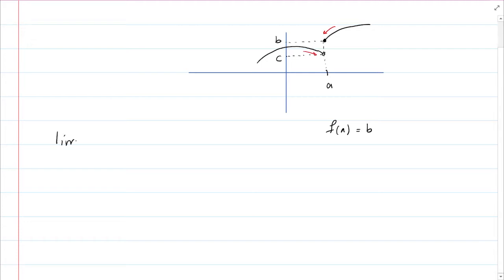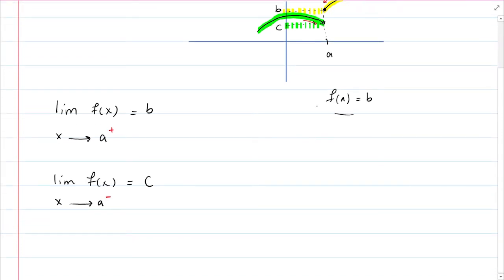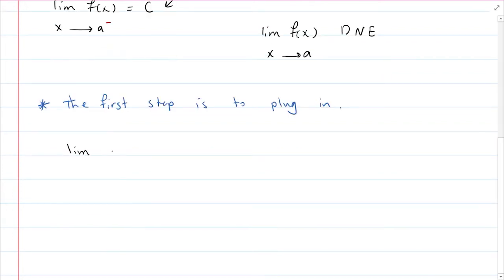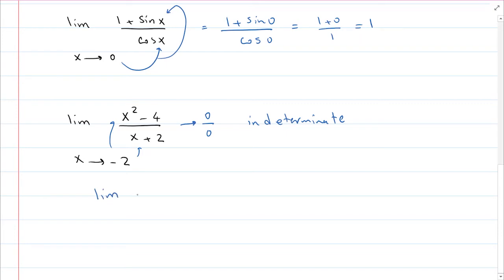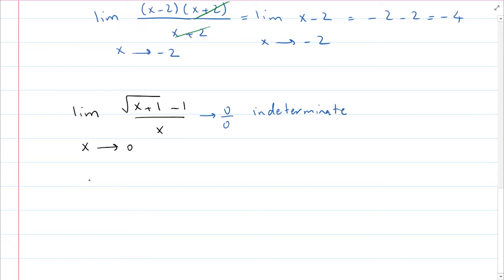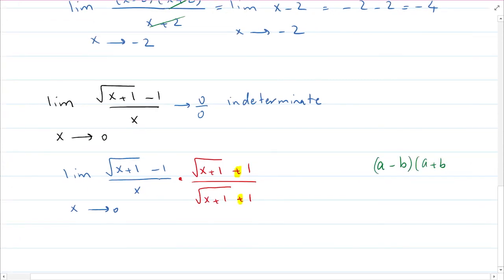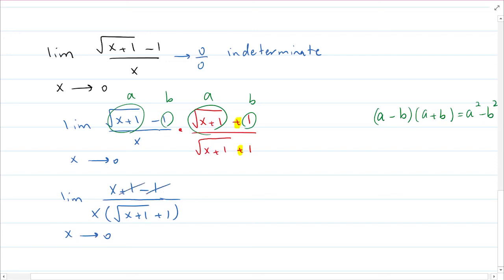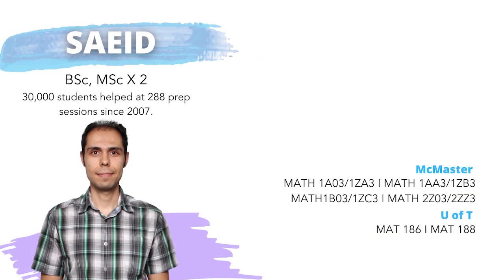MAT 186 Primer: Basic Limits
Our MAT 186 Primers with superstar instructor Saeid will get you prepped for your first year of university. In this video, we're reviewing:

00:00 Introduction
00:29 Limits
01:46 Examples of Limits
08:26 More resources

Join the MAT 186 StudyHub to connect with other students, ask questions, and access study resources from our expert instructors

Saeid (BSc, MSc, PhD) has helped 5,000+ students at 76 prep sessions since 2015. for more great academic resources and to sign up for our midterm and exam prep sessions.